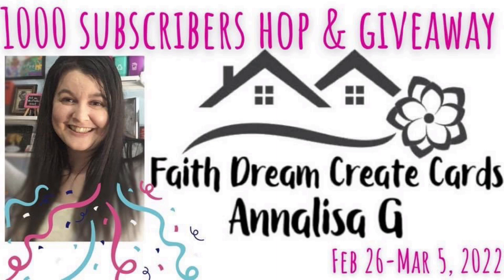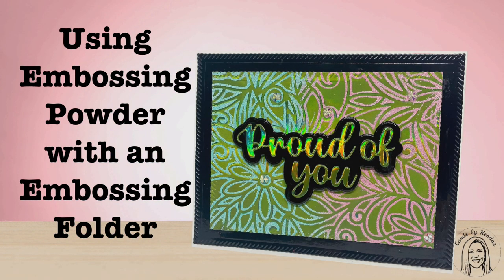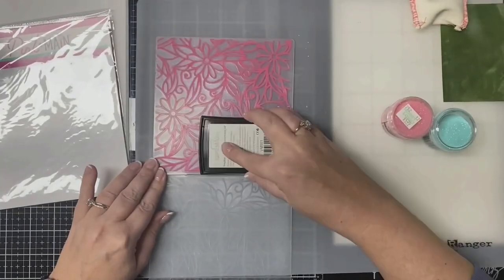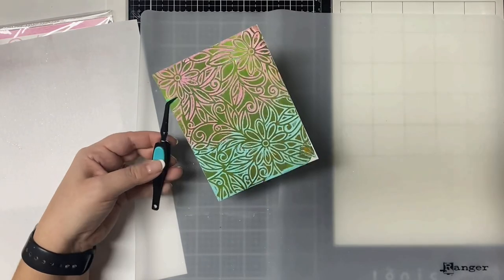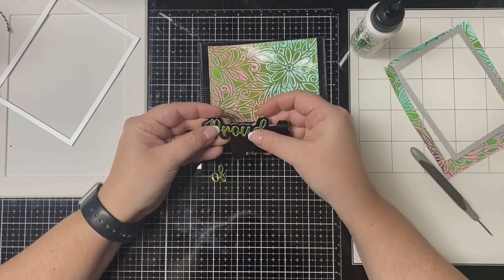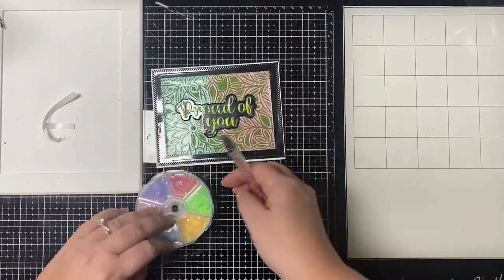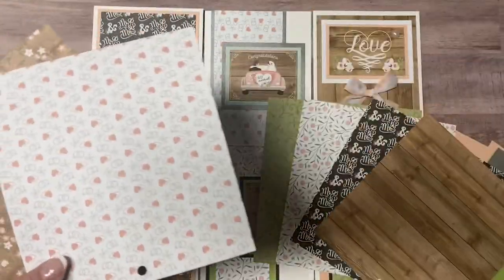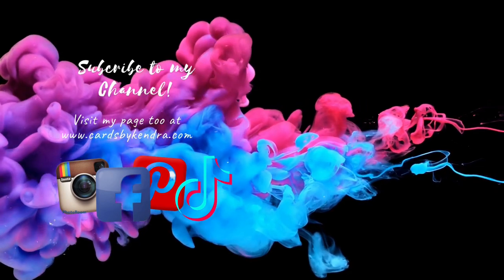Annalisa’s 1K Subscribers Hop & Giveaway | A Card Using Embossing Powder with an Embossing Folder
We will each be sharing projects using Annalisa's favorite technique:  heat embossing.  I'm sharing a quick & easy card that I made using embossing powder with an embossing folder.  You will have a chance to win a $30 gift certificate to Simon Says Stamp on Annalisa's channel and also a cardmaking kit here on my channel. I will announce the winner of the cardmaking kit here on my channel on March 6th., so make sure you're a subscriber!  Thanks for hopping along!